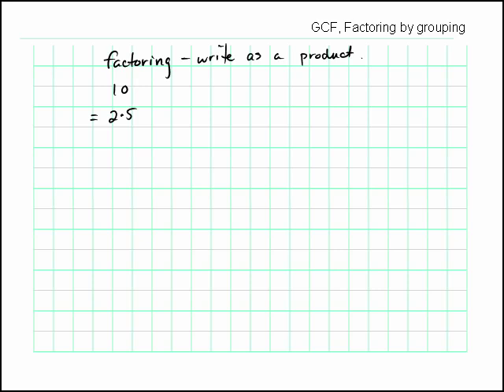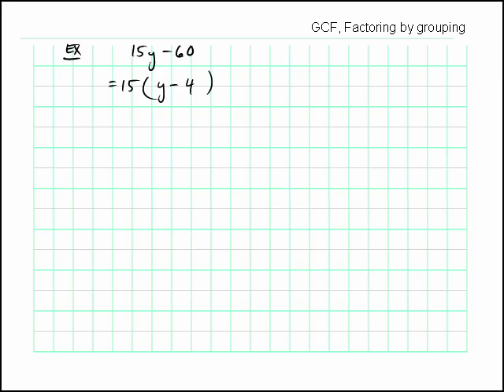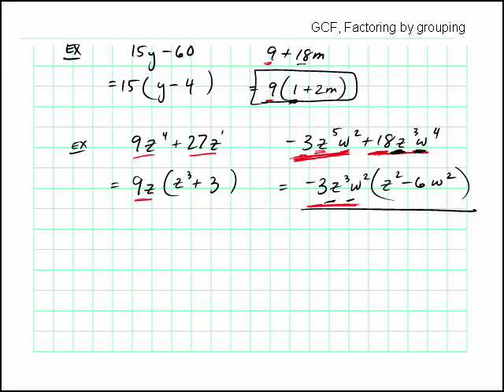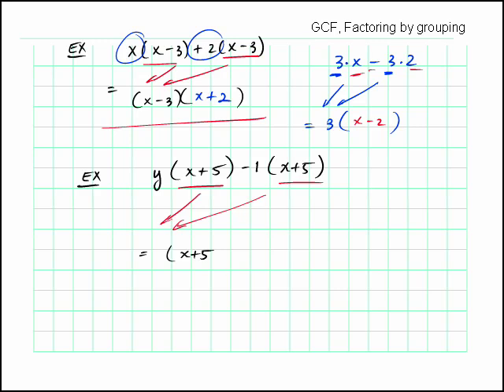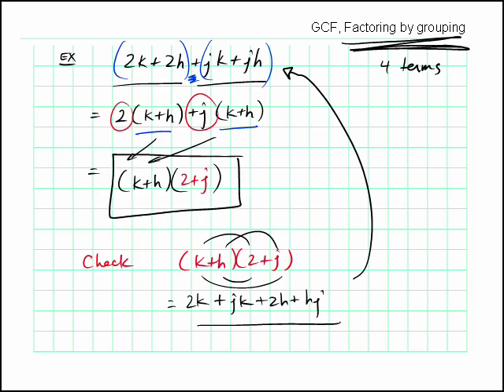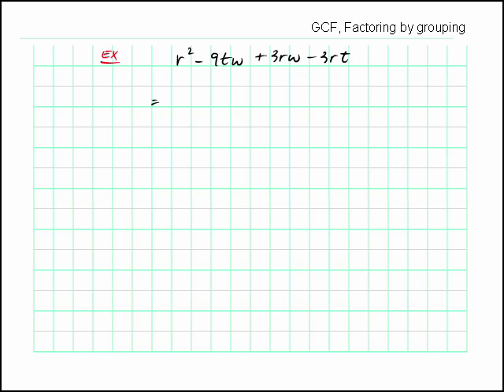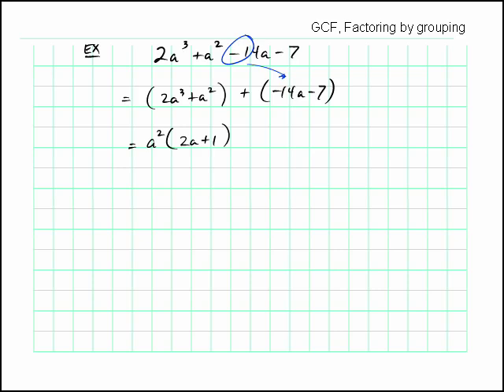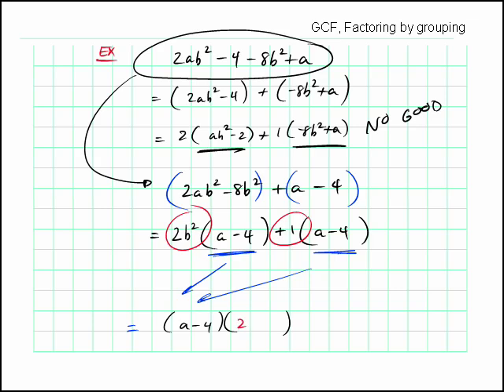GCF factor by grouping.mov